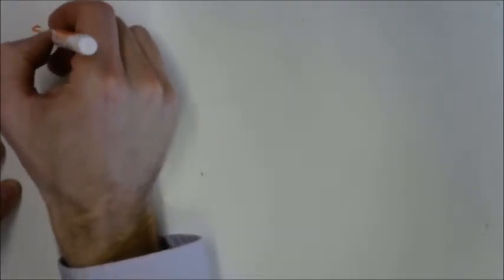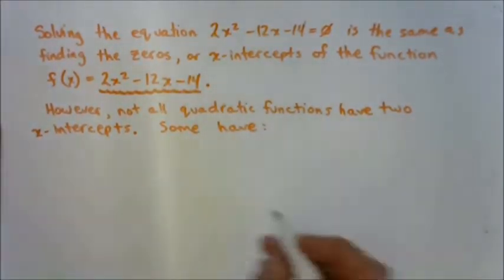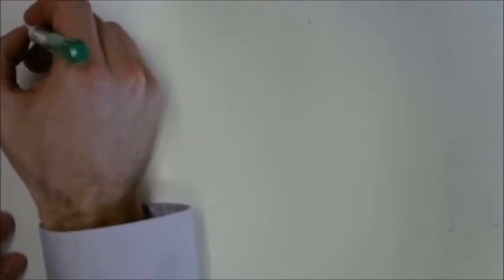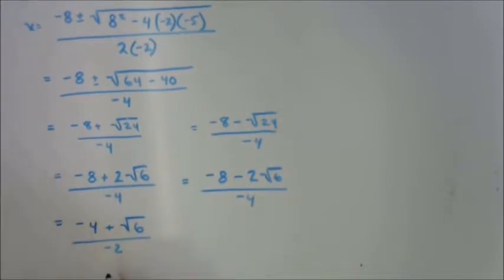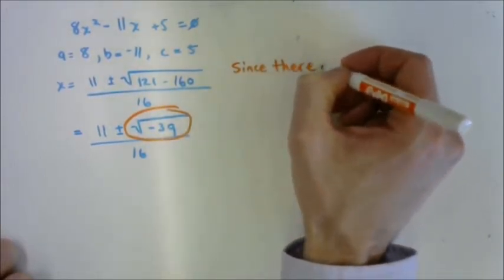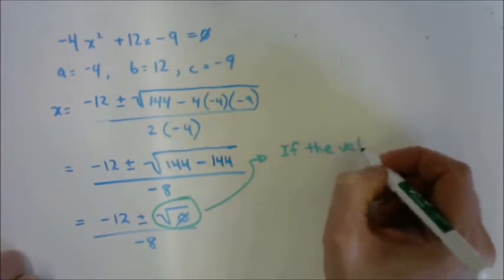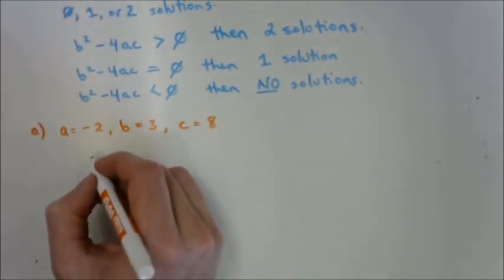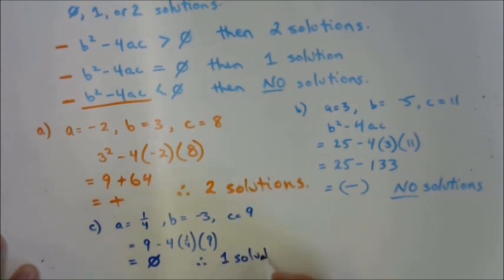1.5 - Solve Quadratic Equations